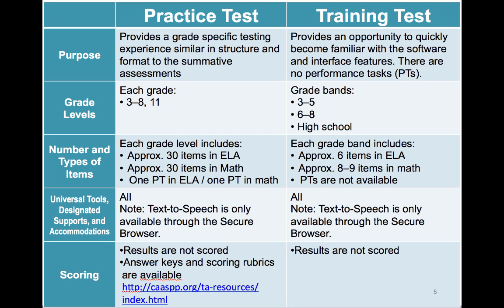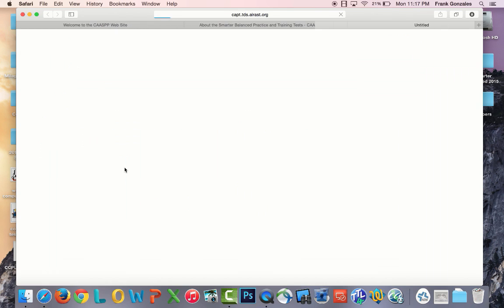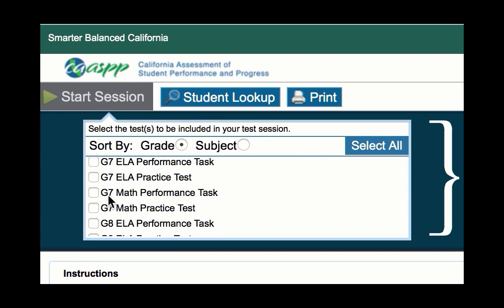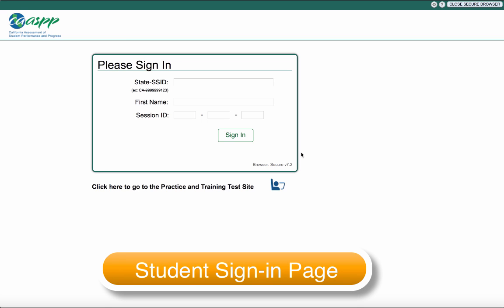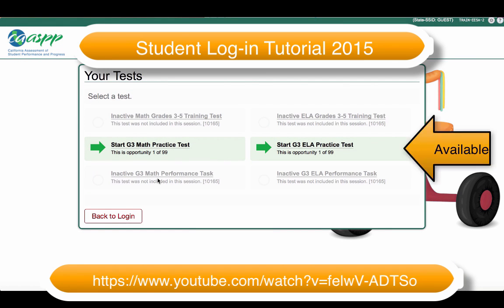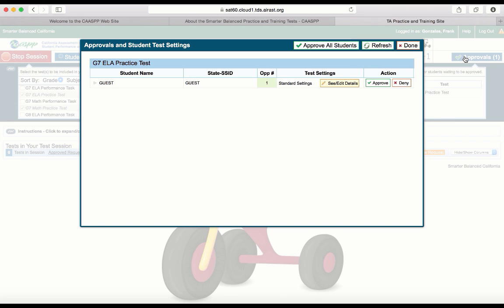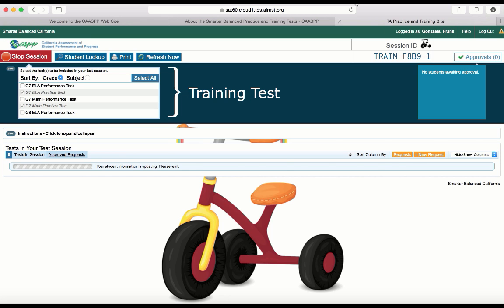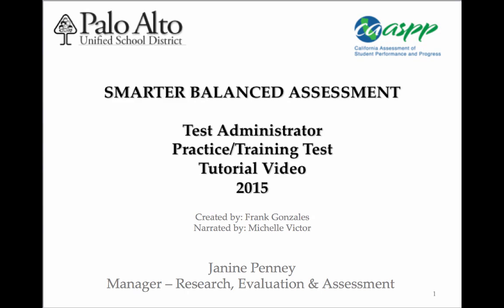Test Adminstrator Training Tutorial 2015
This video can be used to help teach your Test Administrators how to administer a training/practice test with students.

The student log in as guest via this video, if your site already has student log ins, students can log in with their real info not as Guest.